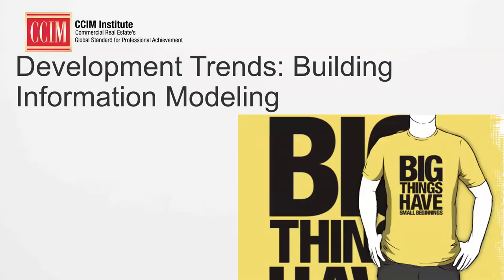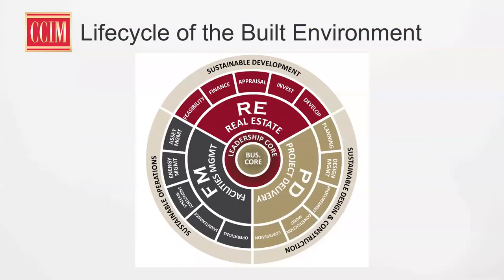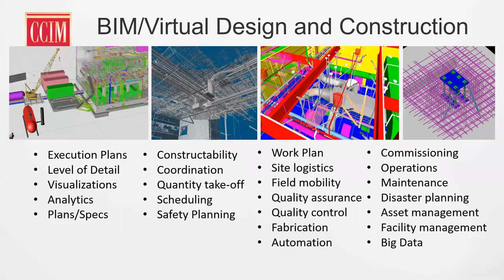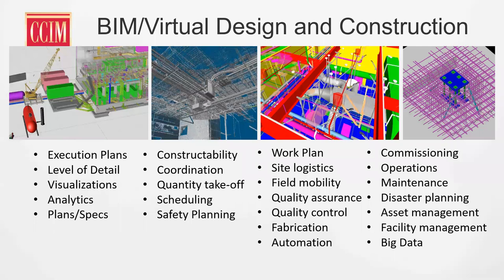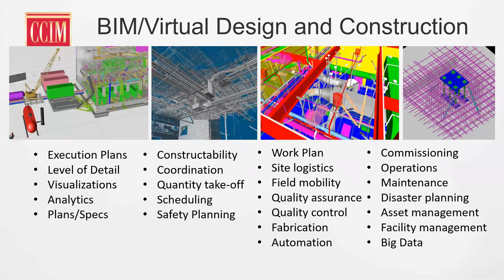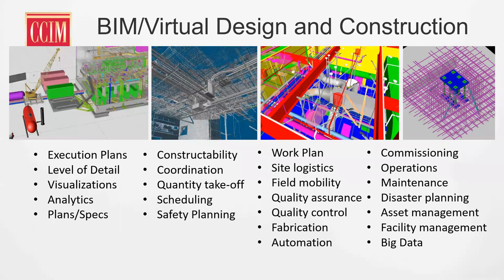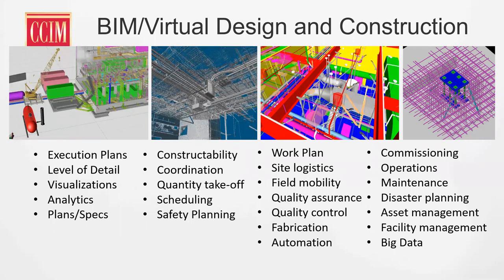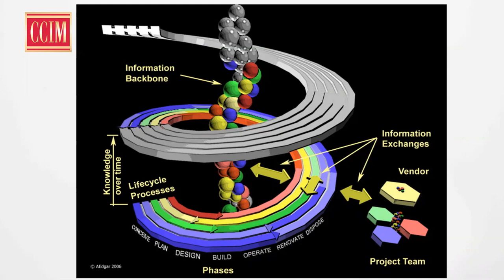Development Trends: Building Information Modeling Webinar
In this complimentary webinar, you'll hear from Eric Holt, Ph.D, of the University of Denver's Franklin L. Burns School of Real Estate and Construction Management, on the current trends in development, with a focus on how building information modeling and virtual design and construction allow commercial real estate professionals to reduce risk and unlock value.